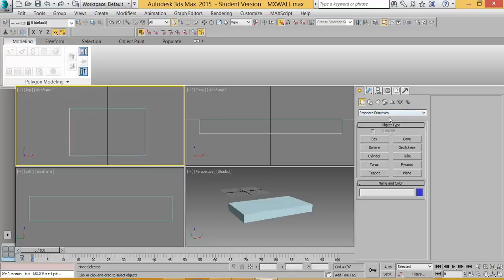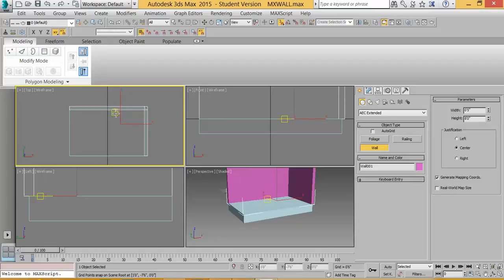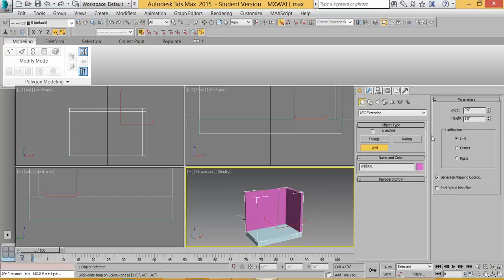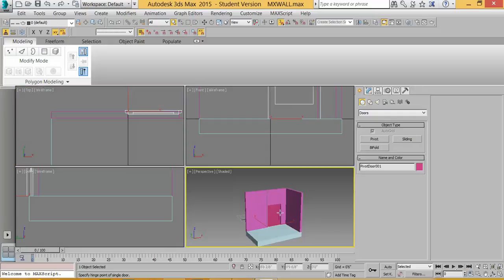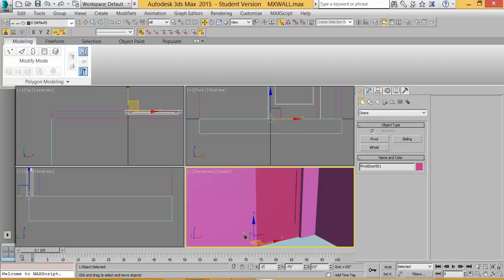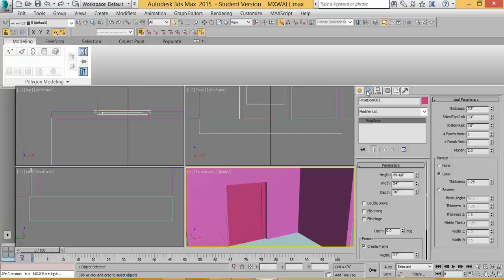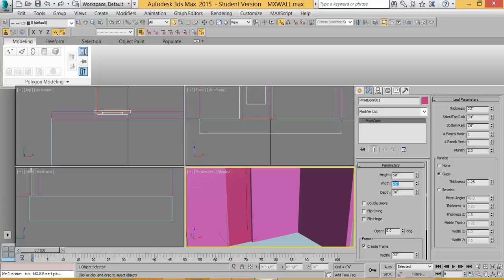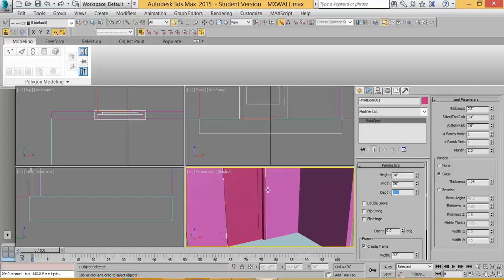Door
3Ds Max Door